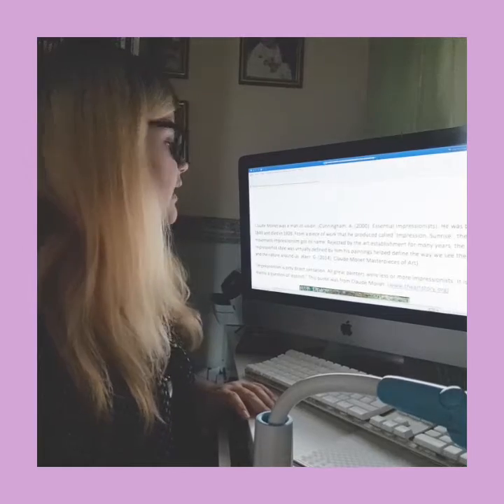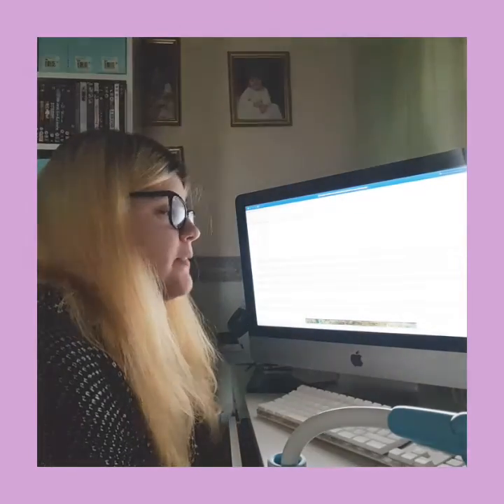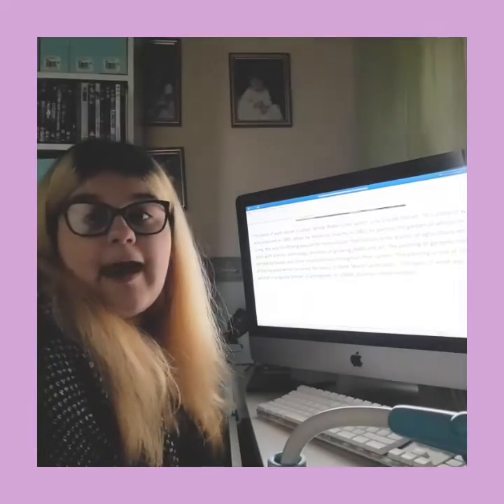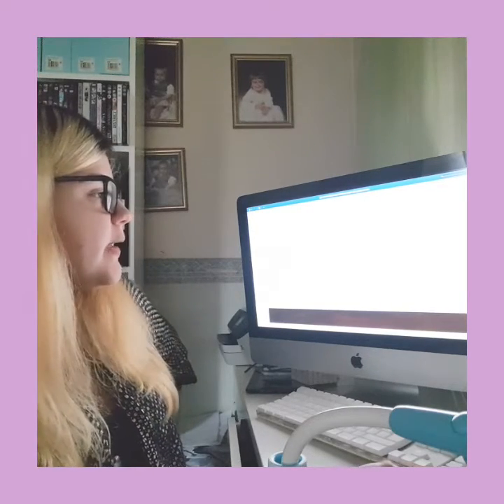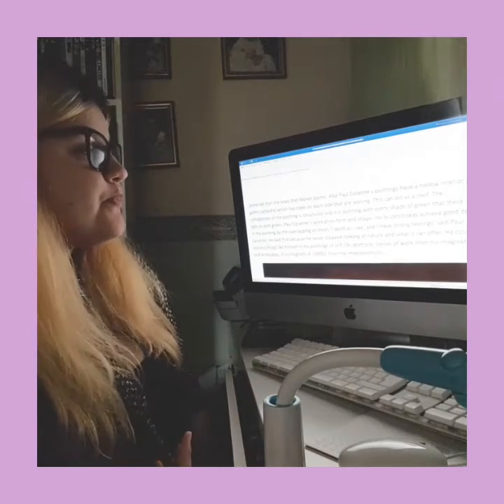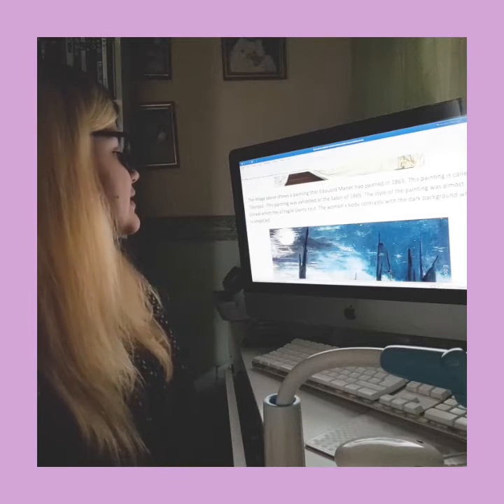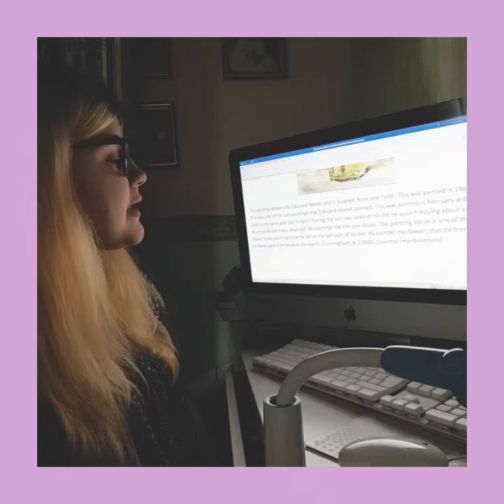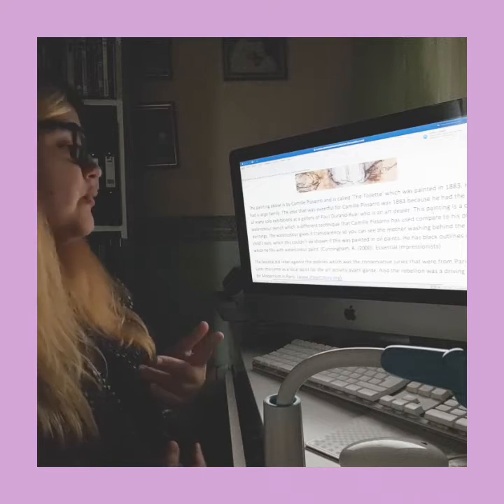VLOG - PAST WORK - First Year of University Fine Art Essay, Impressionism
Hi,
This is just me going through one of my essays from uni.

Links -

Please comment with any thoughts or questions or suggestions you may have.

(Intro music. Lindsey Sterling - Master of Tides)